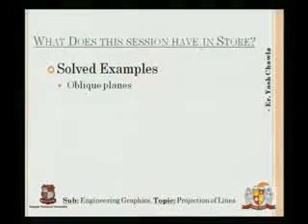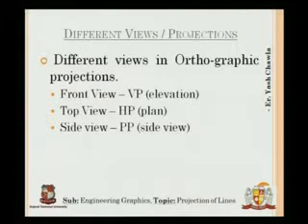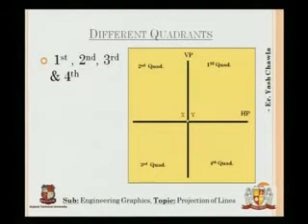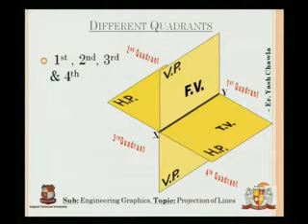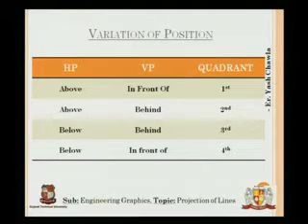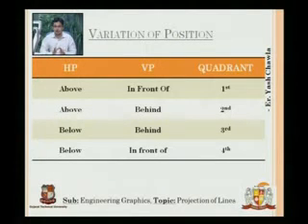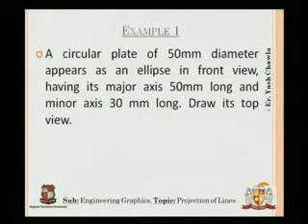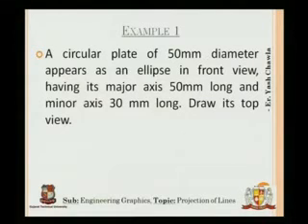Yash Chawla Projections of Planes 1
Graphics-Projections of Planes:Solved examples & Concept of auxiliary plane method for projections of the plane.